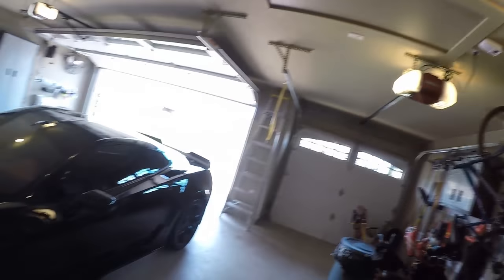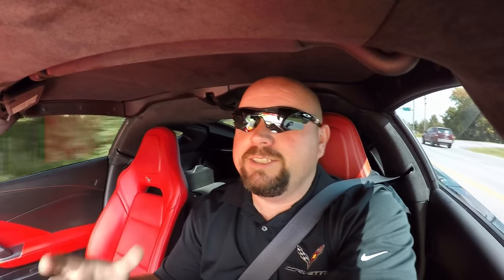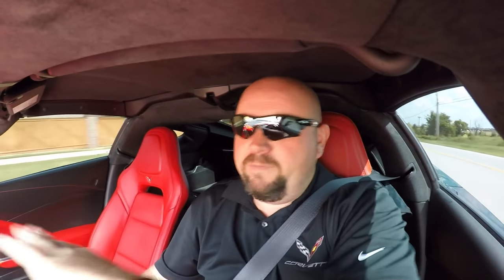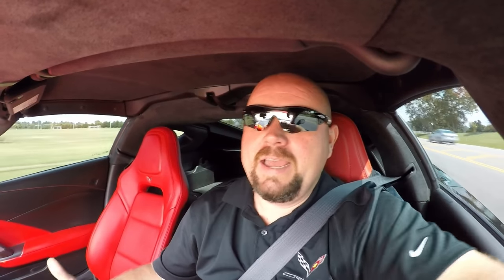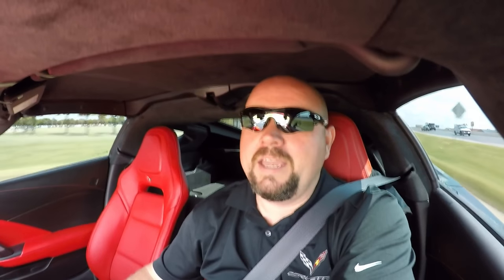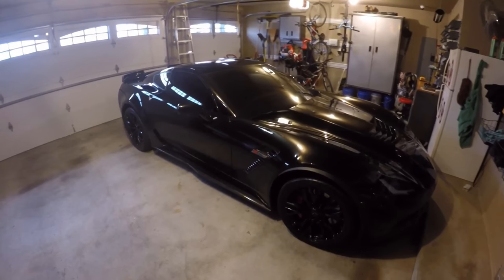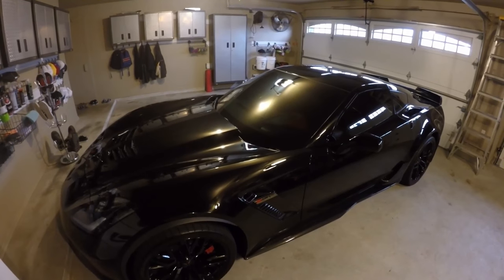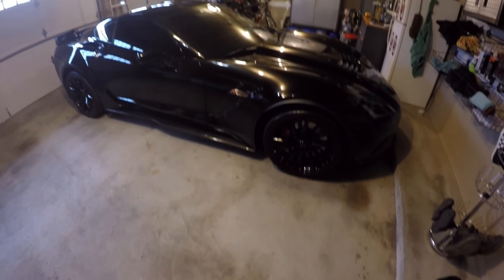The Black Mamba Just Dropped the Microphone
Now this is a first. I had the same portion of the video loaded twice and didn't catch it. Sorry guys just fast forward through that part.

If you would like for it to be in a future video.

GoPro Gear

Computer and Editing Software

Mac Book Pro 15’ 2016
Final Cut Pro X:

My Corvette Gear